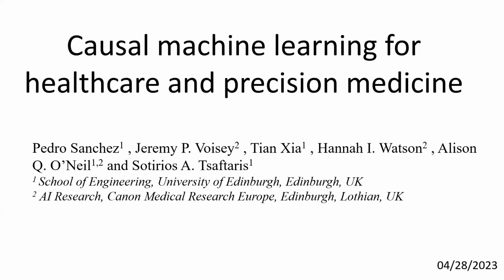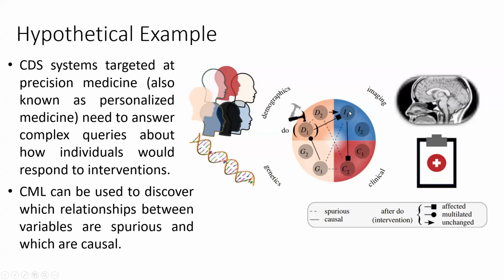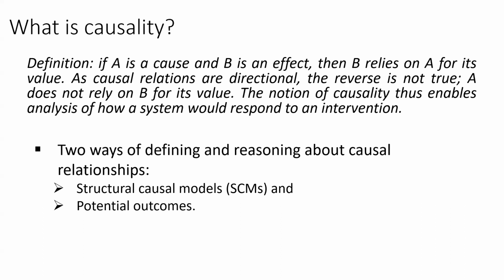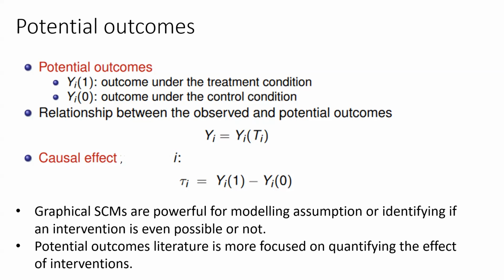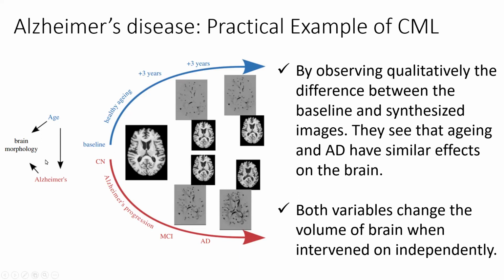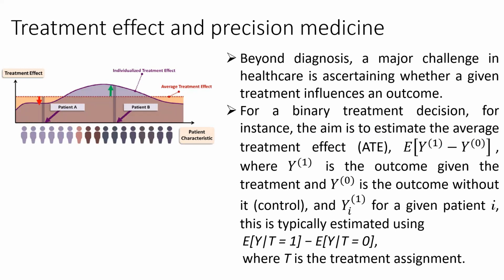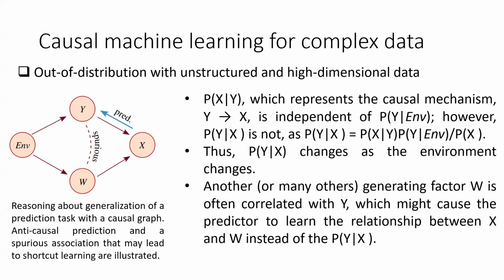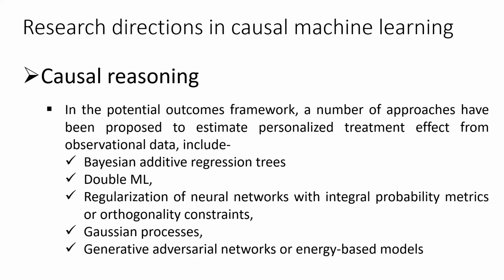MLBBQ: "Causal Machine Learning for Healthcare and Precision Medicine" by Ibrahim Khalilullah